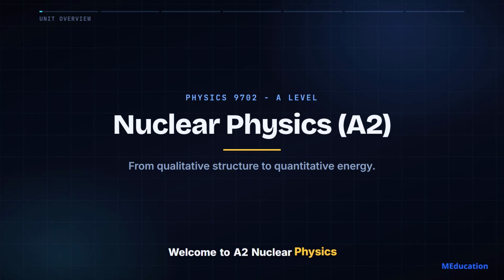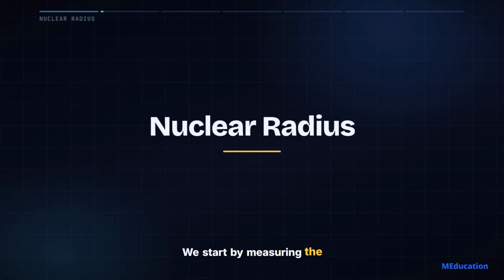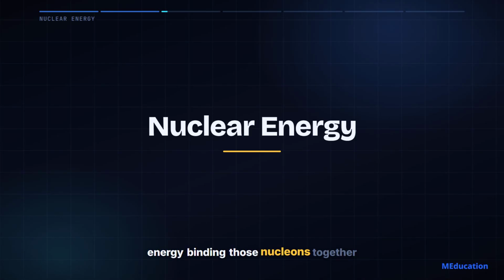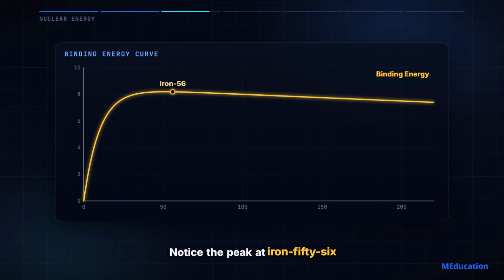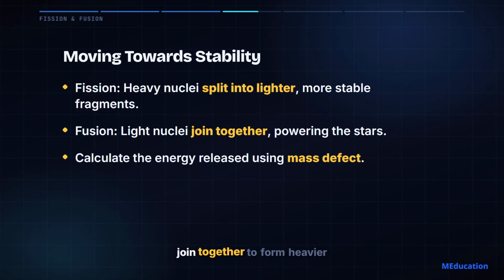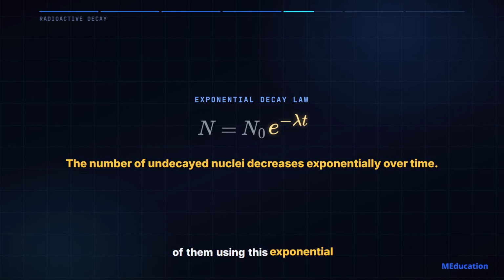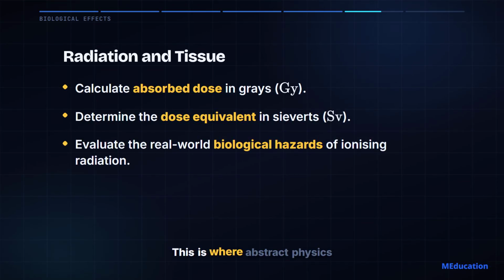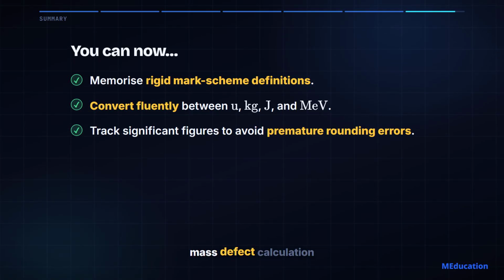Nuclear Physics (A2) | A Level Physics Unit | Cambridge 9702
Nuclear Physics (A2) — a complete A Level Physics unit overview. In this video: Unit Overview, Nuclear Radius, Nuclear Energy, Fission & Fusion, Radioactive Decay, Biological Effects, Summary.